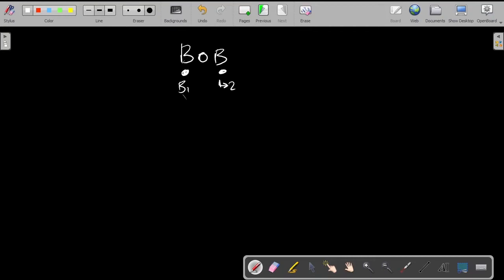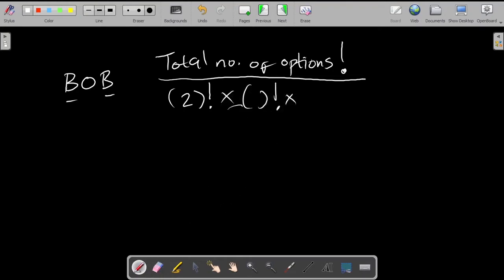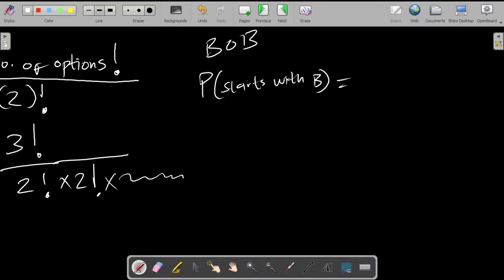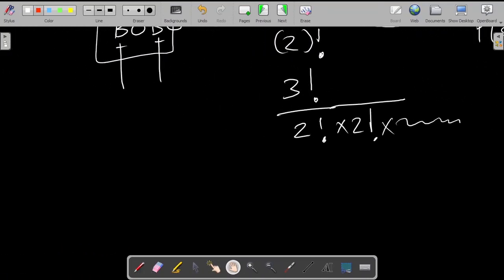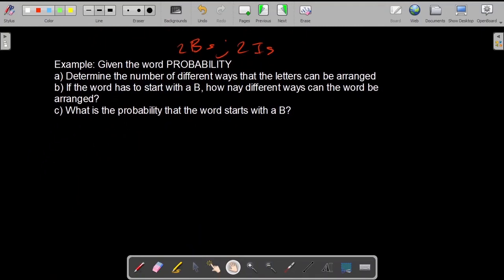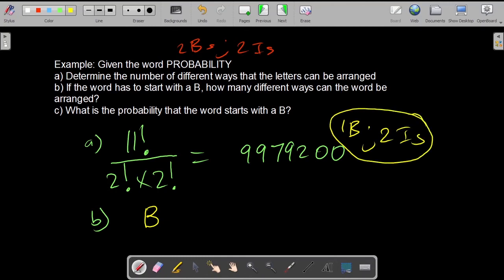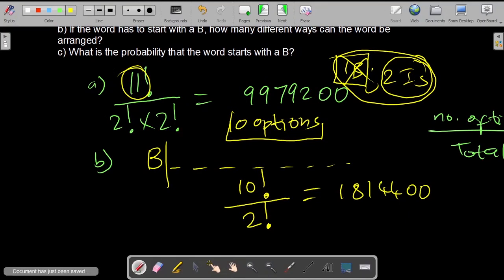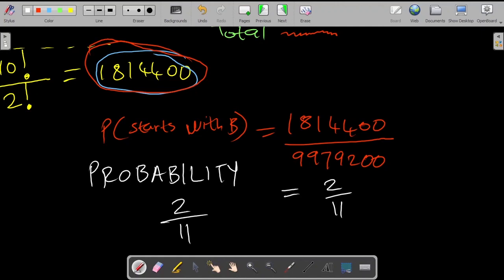Probability: Repetition | Grade 12 Mathematics | Khetz Tutorials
A discussion of how to deal with repeated characters when using the fundamental counting principle.